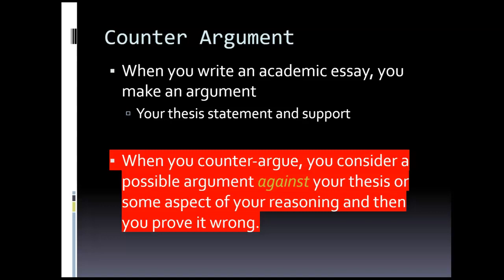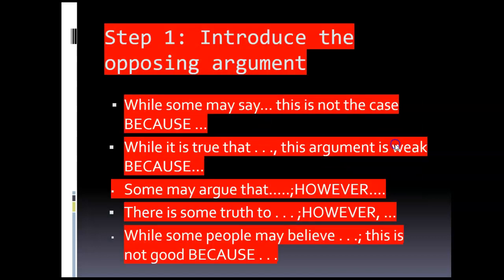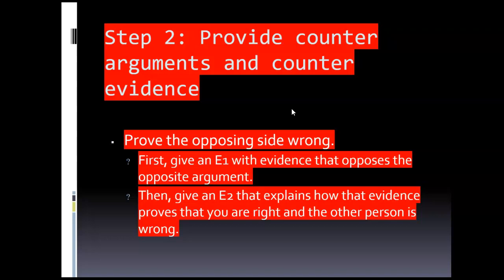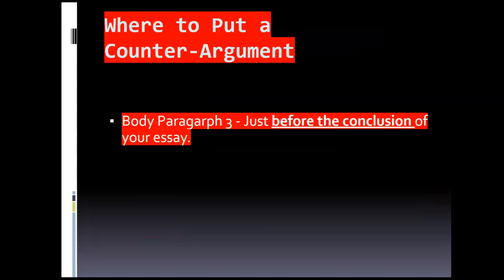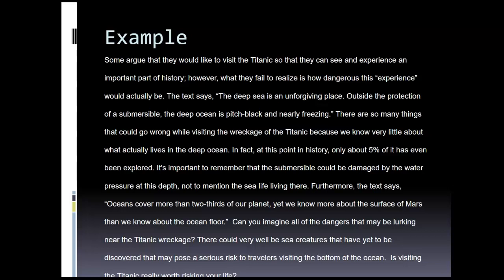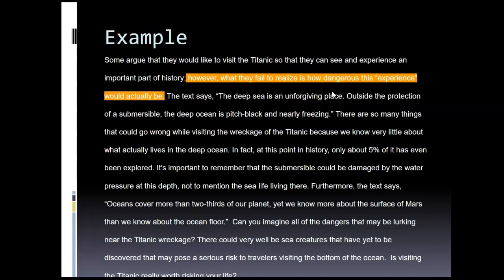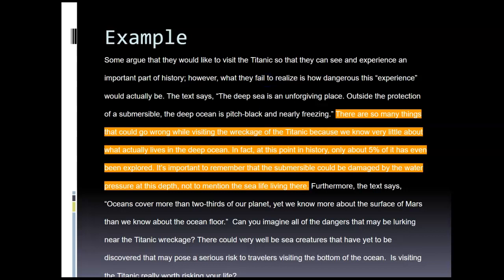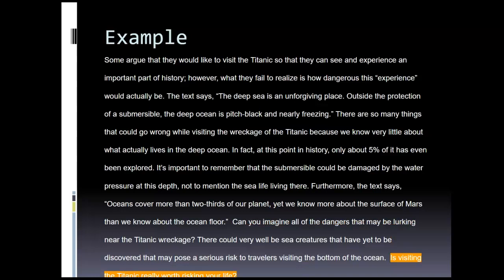Counterargument Review Final